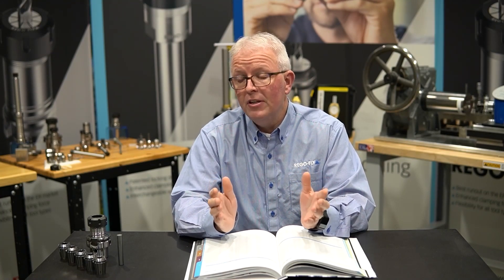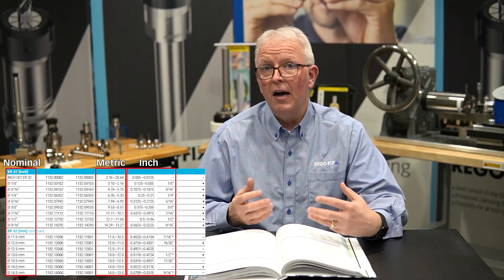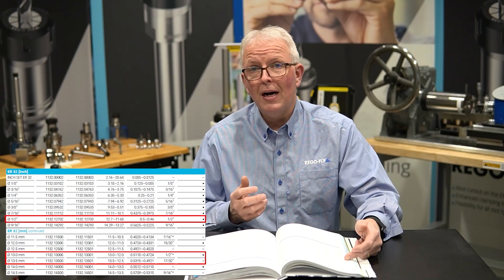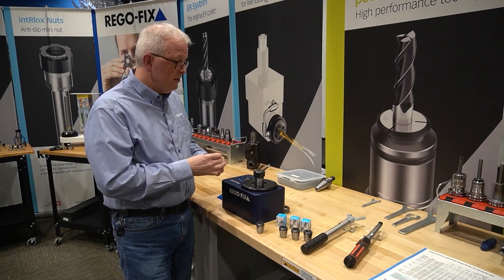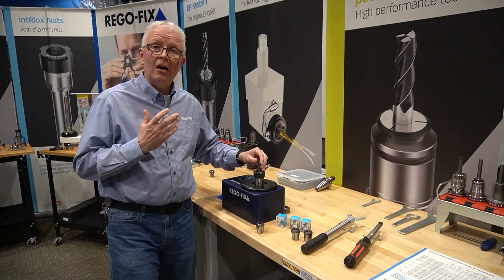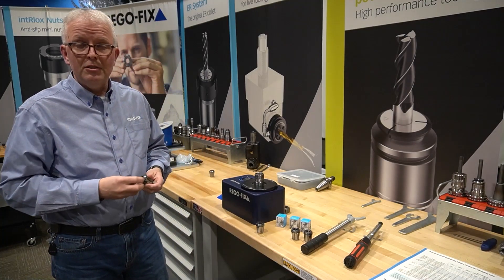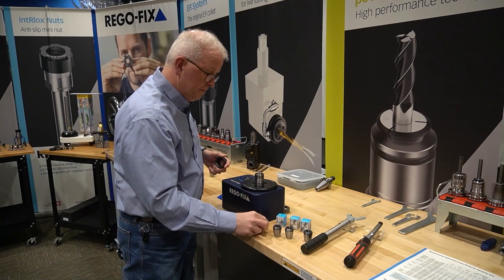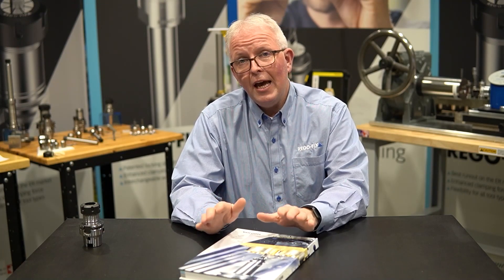TechChat - Selecting the Correct ER Collet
Are you using the right ER collet in your toolholding setup? While selecting the right collet isn't difficult, you can quickly be lead astray when in a pinch. David covers the limitations of the ER collet and how you can be sure you're using the right collet for your job.